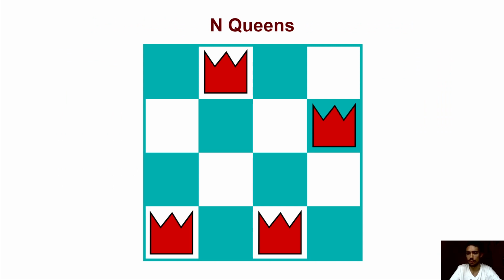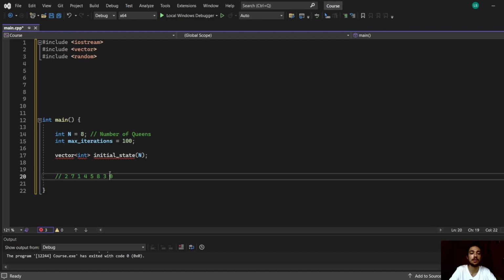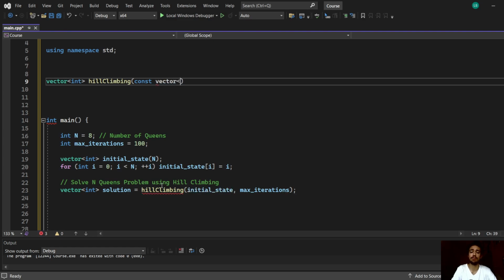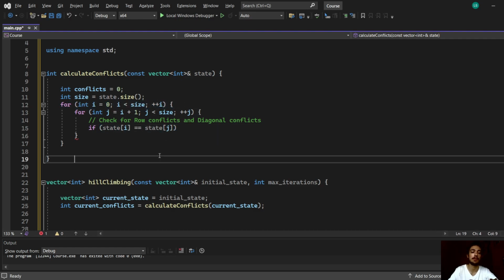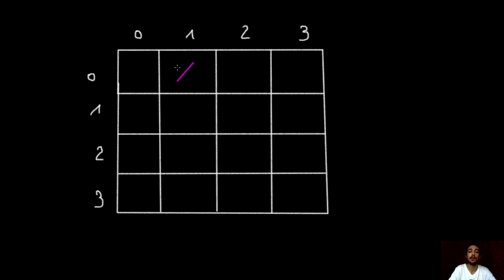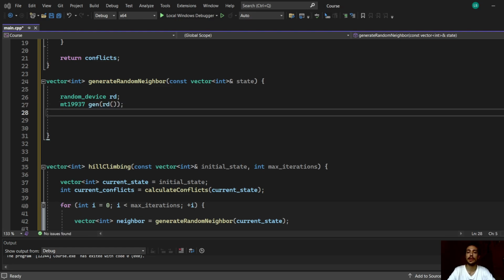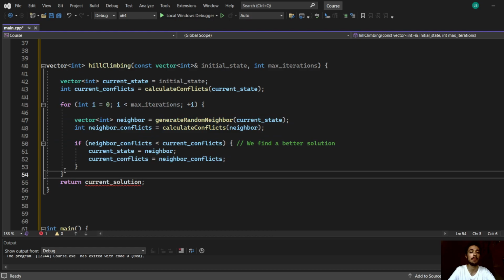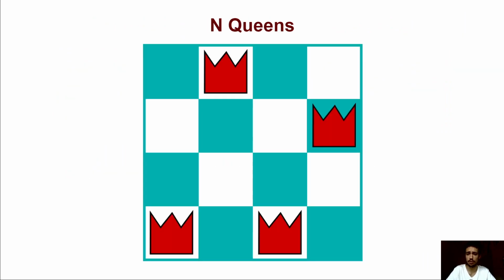Hill Climbing Algorithm - N Queens Problem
On this lecture we implement the Hill Climbing Algorithm to solve the N Queens Problem.